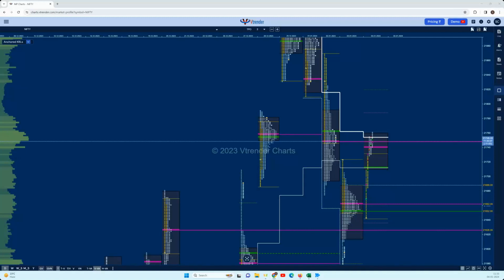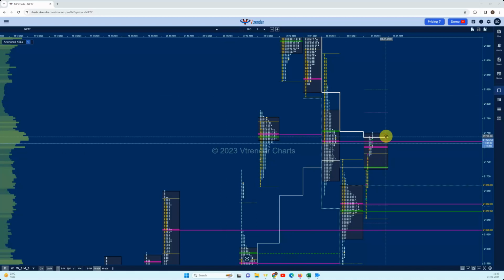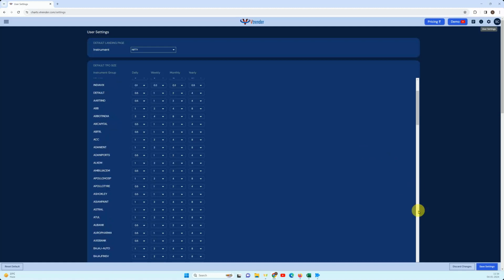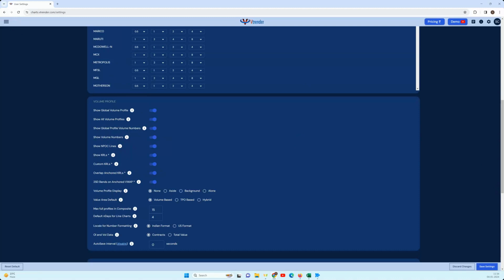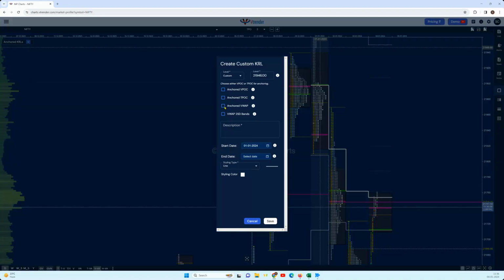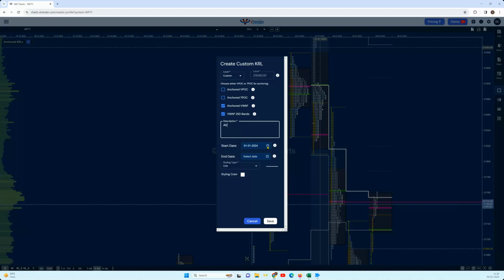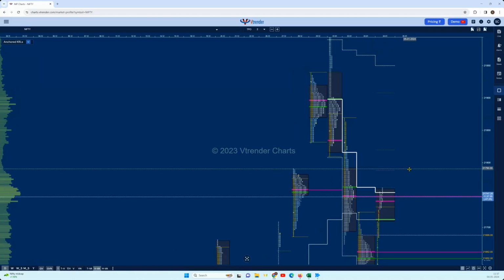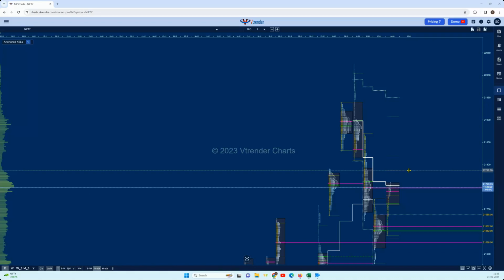Anchored vwaps on MarketProfile charts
This is a quick, essential update for all Vtrender users! We're rolling out a powerful new feature for our Market Profile charts: The Anchored Volume Weighted Average Price (AVWAP). This tool lets you anchor the VWAP from any critical point—like a major swing high or low—to define long-term support and resistance zones.

Learn how to plot it, how to use the standard deviation bands for precision, and the specific trading logic to anticipate short covering and long liquidation in the Nifty Futures market. Stop guessing and start anchoring your trades with institutional logic!

Key Moments to Master the New Feature:

0:00:10 - Introducing the Anchored VWAP (AVWAP) feature on the Market Profile chart.
0:00:37 - Quick Guide: How to enable the Anchored VWAP feature in your Vtrender settings.
0:02:20 - Step-by-step: Plotting the Anchored VWAP from a major swing high.
0:03:13 - Defining your Custom Key Reference Levels (KRLs) with the AVWAP and its 2 Standard Deviation bands.
0:04:32 - The trading logic: Anticipating short-covering and long-liquidation signals using the AVWAP.
Ready to put this knowledge into practice? Master Trading with Our Comprehensive E-Course